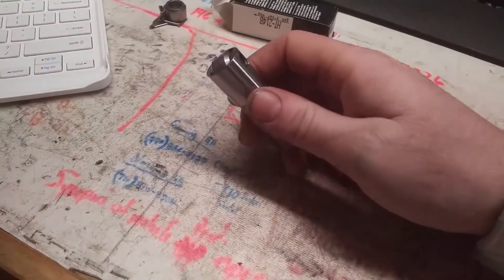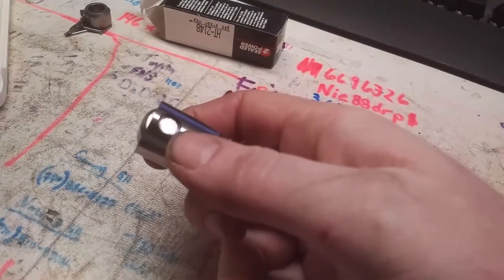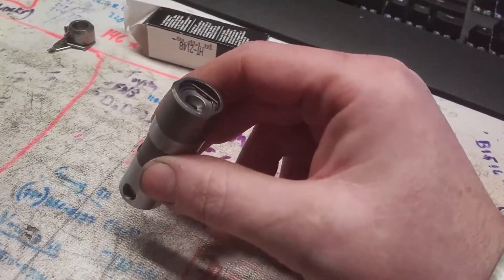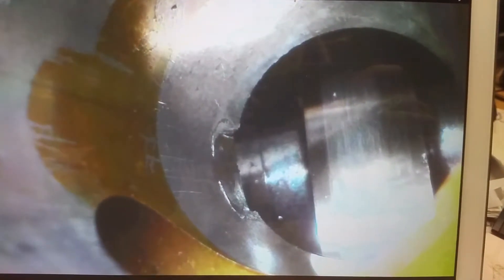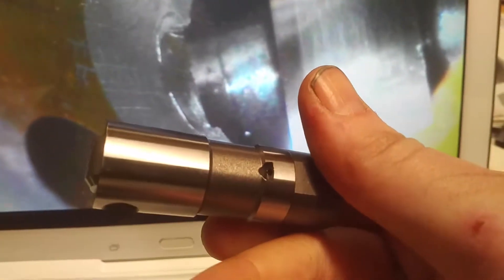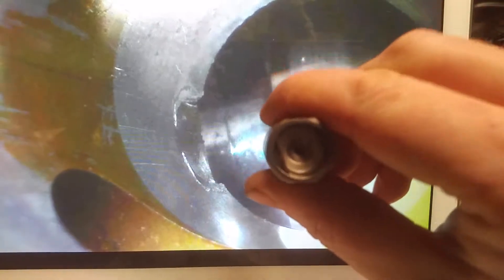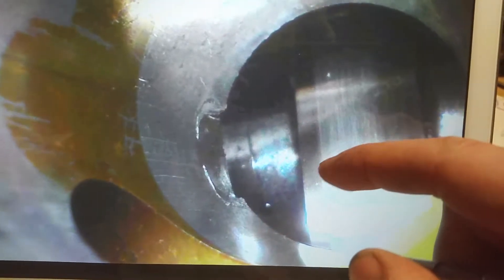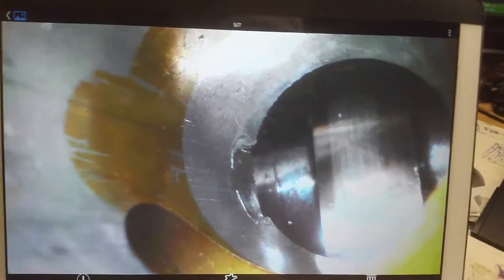Failed Lifter Wrist Pin = Lifter Bore Damage (GM L92, 6.2L - 2nd Design - no AFM/DOD)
Was undertaking the effort of a timing components rebuild after attaining 200k miles on a 2007 GMC Yukon Denali 6.2 liter Engine.  Once a week I'd get a VVT code.  Maintenance calls for replacing timing components - camshaft, lifters, chain, VVT sprocket, etc. (some things not "required" but I figure..."While I'm in there...").  Upon reassembly of the valve train and first start-up, things were good for about 15 to 20 seconds.  Then came the "clank, clank, clank" at about 5 to 7 times a second...indicating something isn't right with the cam/timing/lifters - something isn't right in the valve train components.

In rebuilding the engine (while still in the car), I used "Sealed Power HT-2148" hydraulic lifters purchased from Summit Racing (all 16 lifters were replaced).

Total run time with the never-before-heard clank noises was about 30 seconds total.  The thought of pulling everything apart again wasn't something I was happy about - to say the least.

I took apart the driver side head and studied every part upon its disassembly.  Everything looked just fine until I came to where I started pulling the hydraulic lifters back out.  When I got to cylinder 5, one of the lifters wouldn't budge.  I eventually got it out by getting the cam lobe to push it up while I pulled with vise-grips.  Upon looking into the lifter bore, I was stunned.

My opinion is that the wrist pin on the new lifter had one of the snap-rings (albeit small, and maybe not called a snap-ring, but it's effectively doing the same job) on one side fail.  When it failed, the wrist pin moved out of center towards the lifter bore.  When the lifter was on the cam base circle the pin got far enough out of center that when the lobe started pushing it back up the lifter bore, it effectively scarred the lifter bore to what you see in the video.

Bad lifter/bad luck?  I suppose.  Can't think of any other reason this would have happened.  The oil pump is new - high volume, high pressure (Melling 10335HD? - I think).  Everything went in smoothly during reassembly.  New push rods.  Heads were cleaned, block surfaces were cleaned.  Valves were ground with Permatex compound correctly.

Solution - I'm likely to file away the protrusion of metal in just that area, then re-hone with a flex hone.  I'll be sure to keep metal from falling into the deeper areas of the block...then flush the hell out of it before full reassembly.

The humanity. stuff takes patience.